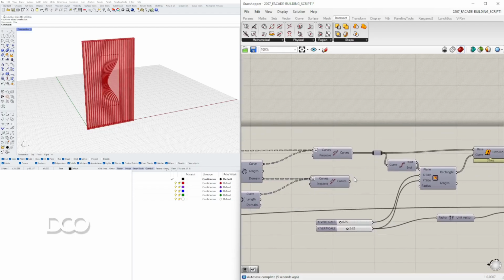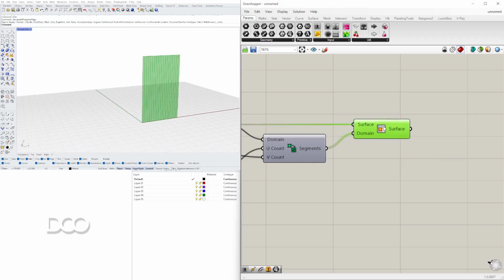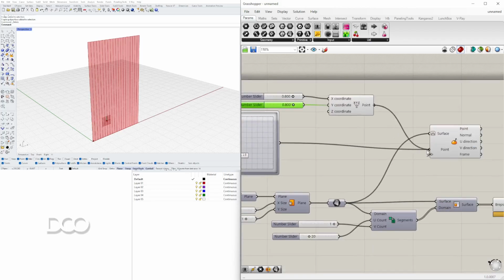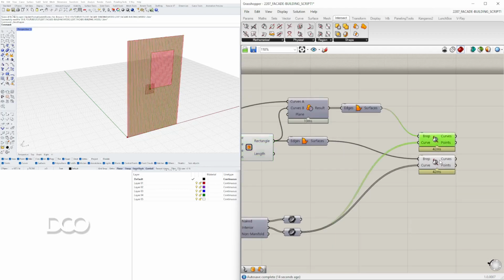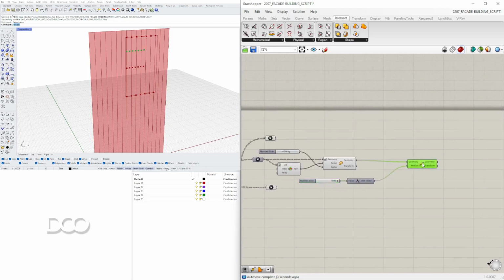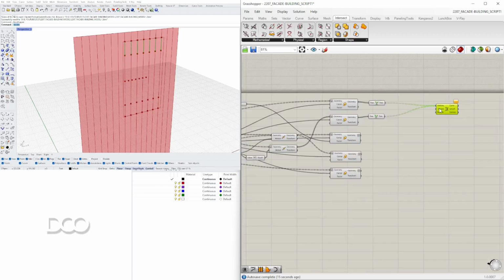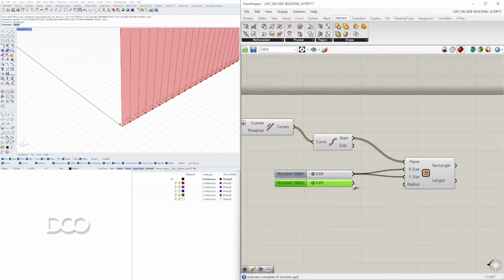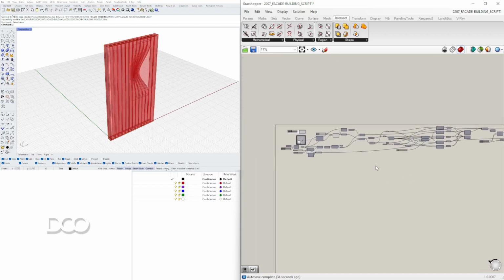Rhino & Grasshopper Facade Structure Region Sweep Full tutorial Parametric Architecture